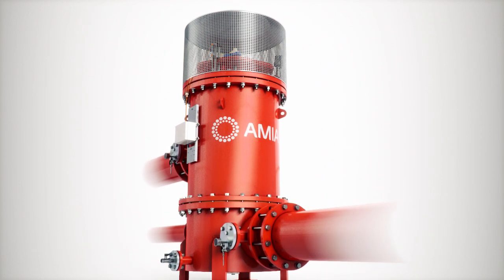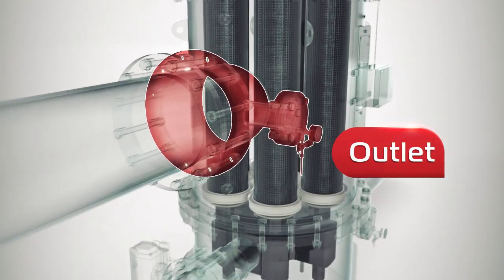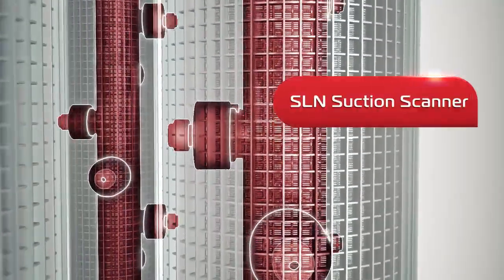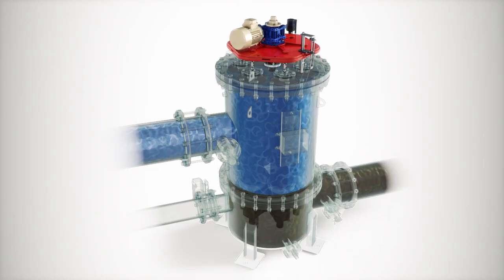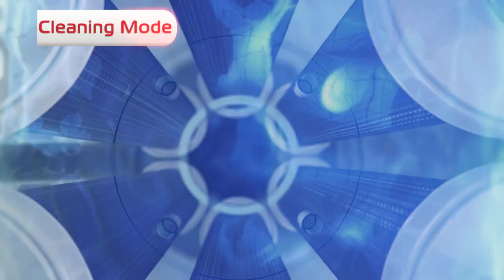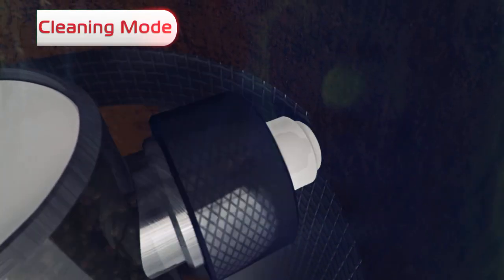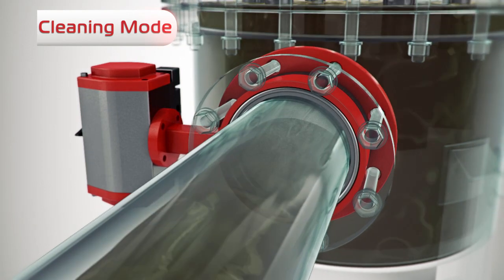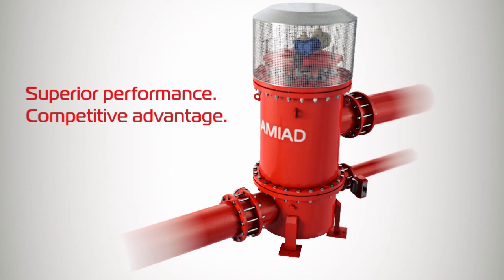Omega animation movie EN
The Omega self-cleaning filter provides superior filtration efficiency by combining a large filtration area with Amiad's proven suction-scanning SLN cleaning technology. This movie demonstrates the filter’s operation and the self-cleaning mechanism.